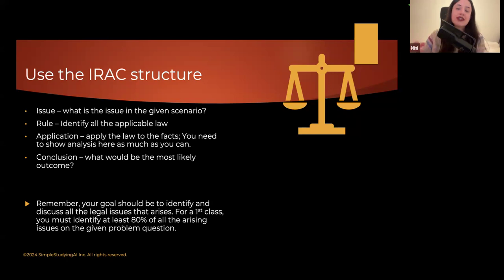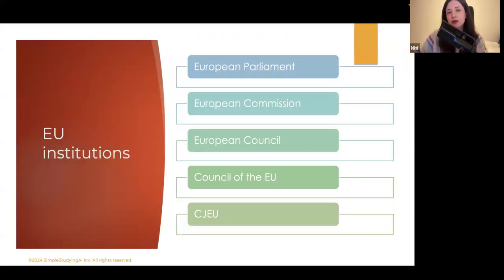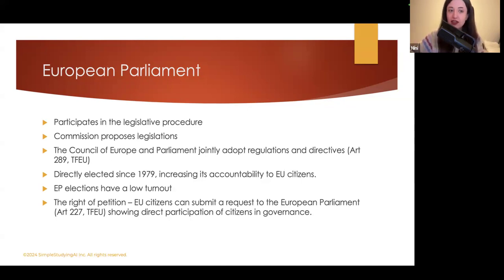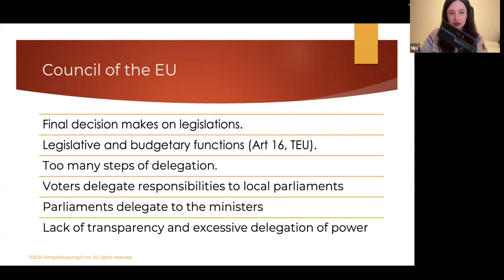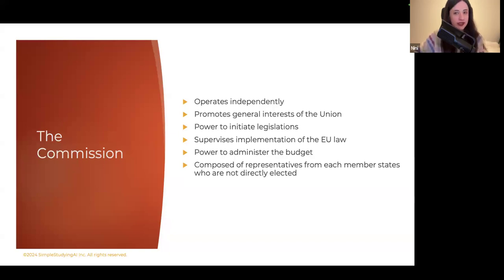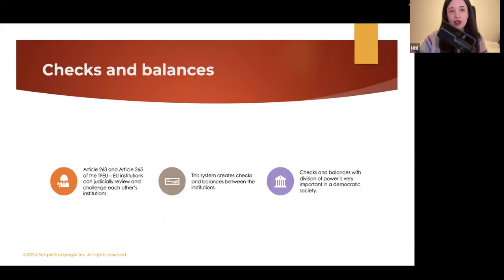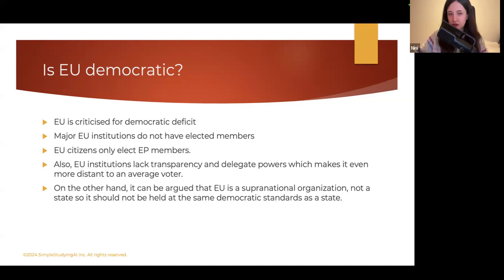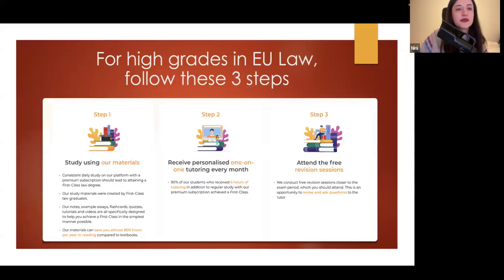EU Law Revision class